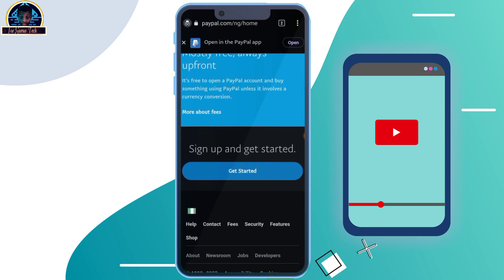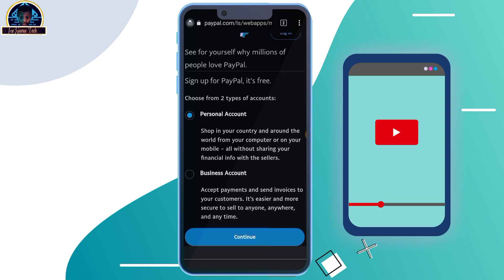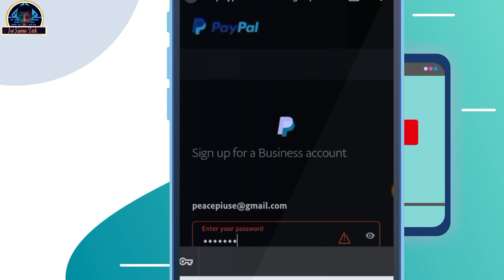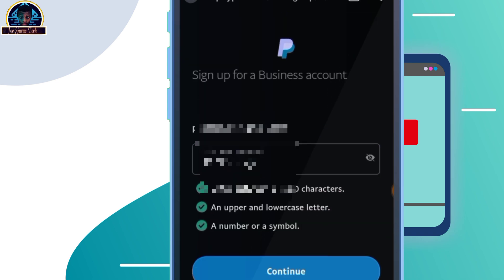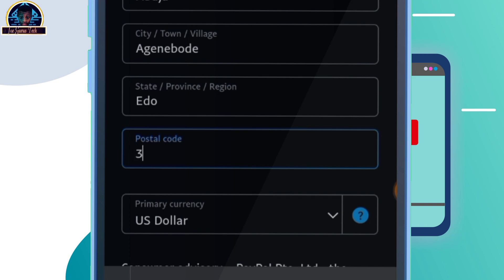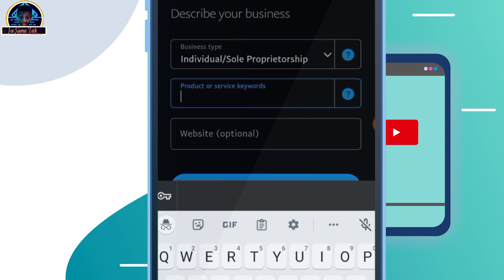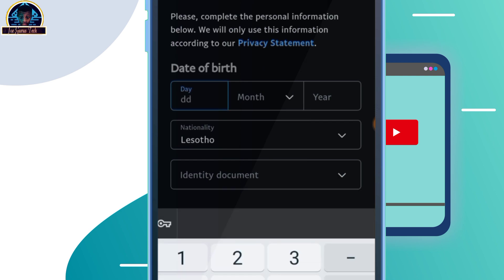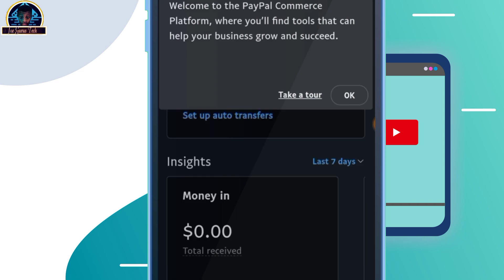How to Create PayPal Account in Nigeria that Works | Create a PayPal Account in Unsupported Country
In this video, we will show you how to create a PayPal account in an unsupported country. PayPal is a popular online payment system used by millions of people worldwide.

However, there are still some countries where PayPal is not yet available.

If you live in one of these countries, don't worry! I will guide you through the process how to create paypal account in unsupported country using a simple and effective method.

Herepeople worldwide, but unfortunately, many countries are still not supported by PayPal. If you are living in one of those countries, don't worry, there is still a way to create a PayPal account and start using its services.

You might Also love to watch these VIDEOS

✅ Be part of our successful journey ❤️

JOE GURUS TECH does not promote any illegal or fake information to her users' and all the videos here are for educational purposes only we are not heard responsible for any illegal actions

you practice. And this video or any of our videos here should not be re-upload or reused without our permission 🚫

⚠️NOTE⚠️

JOE GURUS TECH OFFICIAL will never! message you for any transactions be careful with the comments that you may see spammer commentary below please, be guided guys. WE LOVE YOU ALL😀